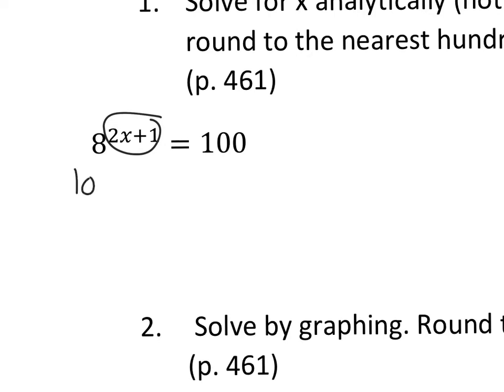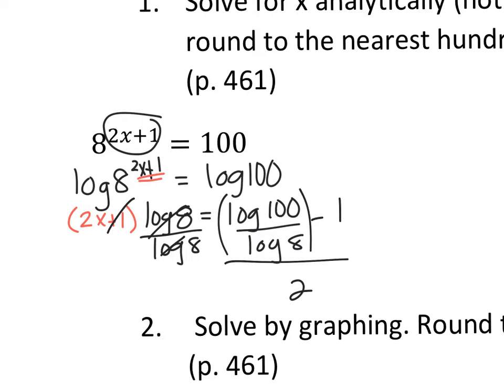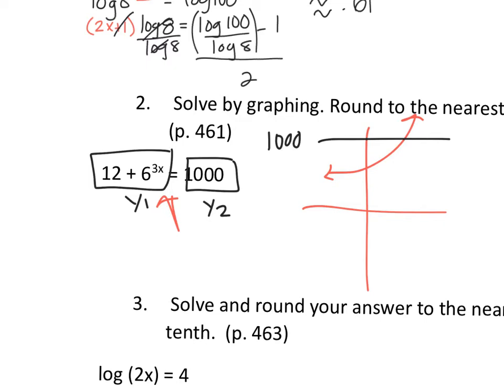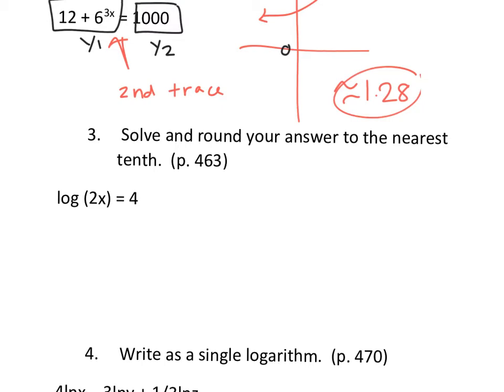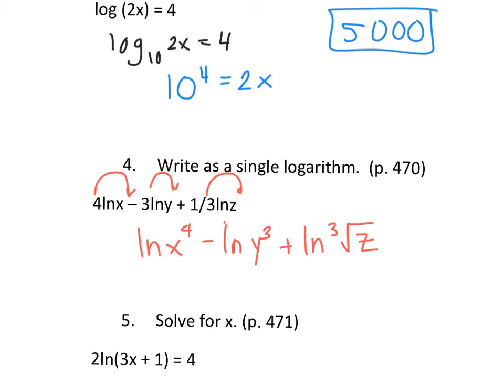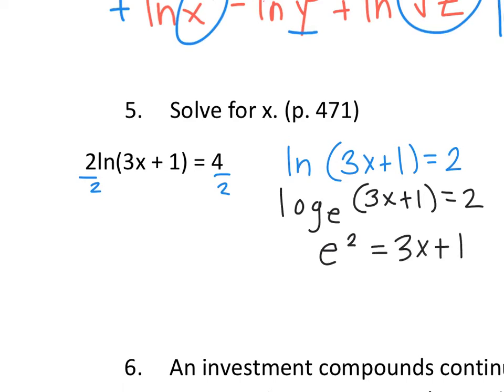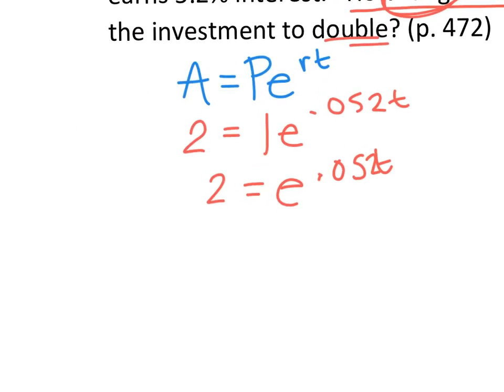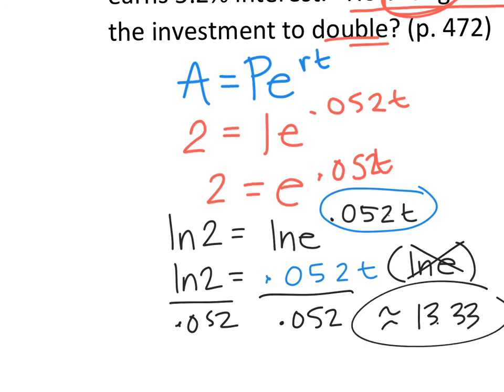Alg2 Exam Review Chapter 8